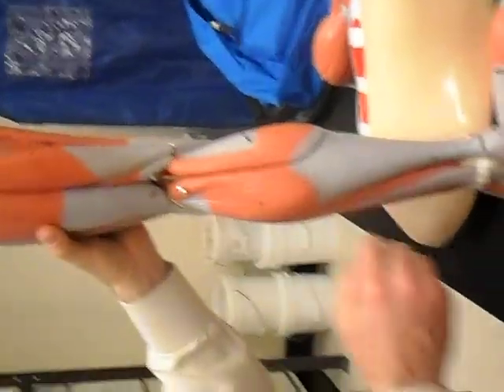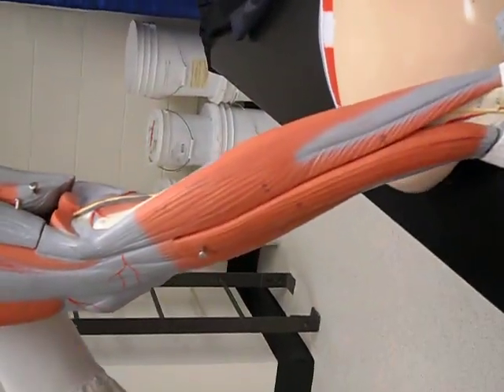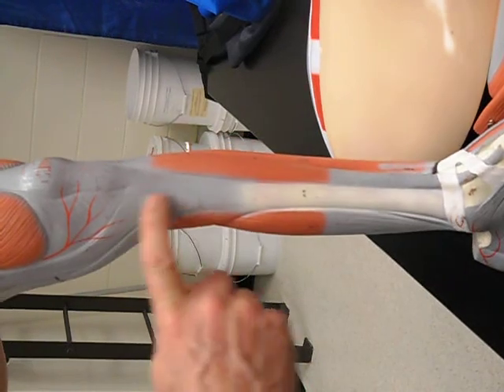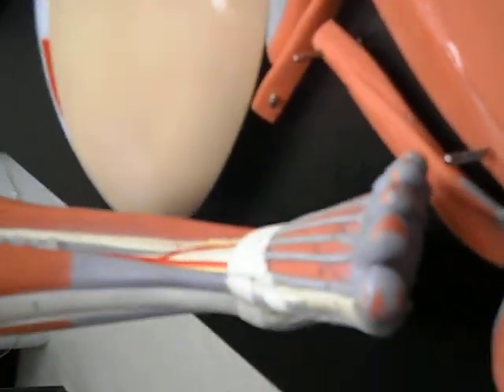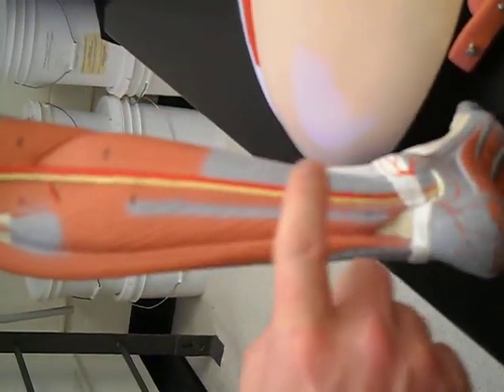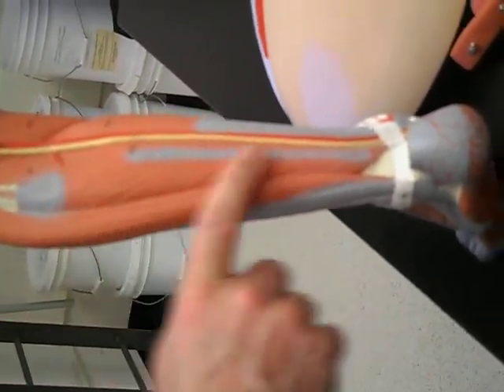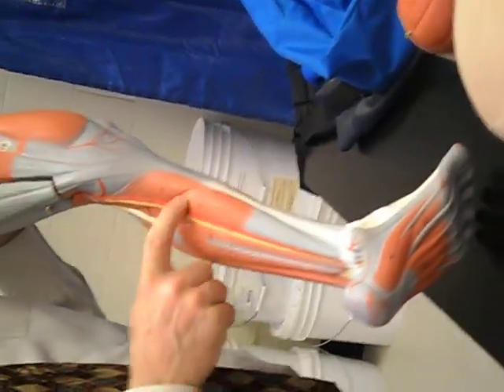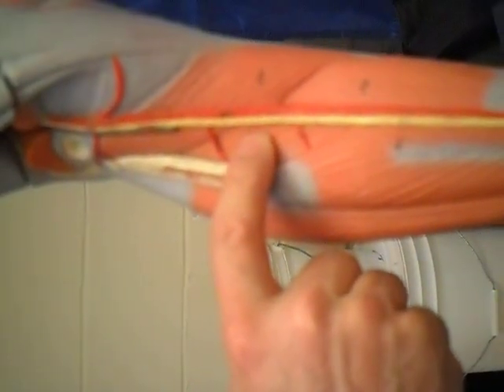Dr. Masi's Demonstration of the Leg Part 2